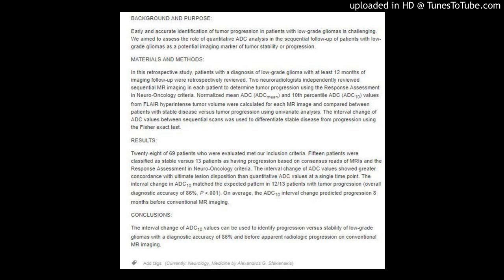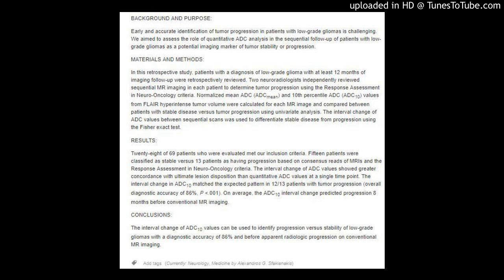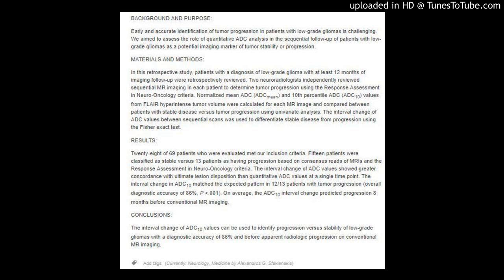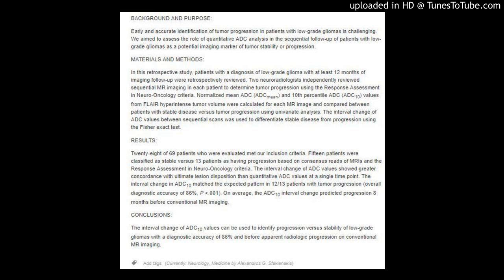Early and accurate identification of tumor progression in patients with low-grade gliomas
Sequential Apparent Diffusion Coefficient for Assessment of Tumor Progression in Patients with Low-Grade Glioma [ADULT BRAIN]
by Chen, I. E., Swinburne, N., Tsankova, N. M., Hefti, M. M., Aggarwal, A., Doshi, A. H., Hormigo, A., Delman, B. N., Nael, K. via Neuroradiology
BACKGROUND AND PURPOSE:
Early and accurate identification of tumor progression in patients with low-grade gliomas is challenging. We aimed to assess the role of quantitative ADC analysis in the sequential follow-up of patients with low-grade gliomas as a potential imaging marker of tumor stability or progression.

MATERIALS AND METHODS:
In this retrospective study, patients with a diagnosis of low-grade glioma with at least 12 months of imaging follow-up were retrospectively reviewed. Two neuroradiologists independently reviewed sequential MR imaging in each patient to determine tumor progression using the Response Assessment in Neuro-Oncology criteria. Normalized mean ADC (ADCmean) and 10th percentile ADC (ADC10) values from FLAIR hyperintense tumor volume were calculated for each MR image and compared between patients with stable disease versus tumor progression using univariate analysis. The interval change of ADC values between sequential scans was used to differentiate stable disease from progression using the Fisher exact test.

RESULTS:
Twenty-eight of 69 patients who were evaluated met our inclusion criteria. Fifteen patients were classified as stable versus 13 patients as having progression based on consensus reads of MRIs and the Response Assessment in Neuro-Oncology criteria. The interval change of ADC values showed greater concordance with ultimate lesion disposition than quantitative ADC values at a single time point. The interval change in ADC10 matched the expected pattern in 12/13 patients with tumor progression (overall diagnostic accuracy of 86%, P .001). On average, the ADC10 interval change predicted progression 8 months before conventional MR imaging.

CONCLUSIONS:
The interval change of ADC10 values can be used to identify progression versus stability of low-grade gliomas with a diagnostic accuracy of 86% and before apparent radiologic progression on conventional MR imaging.

Add tags (Currently: Neurology, Medicine by Alexandros G. Sfakianakis)